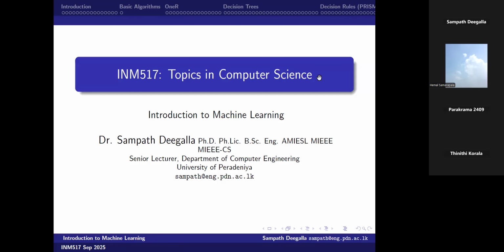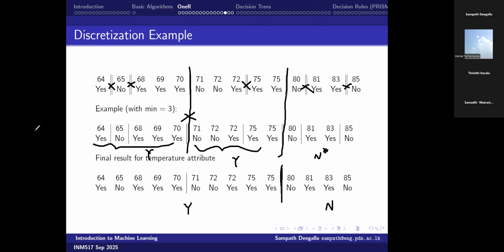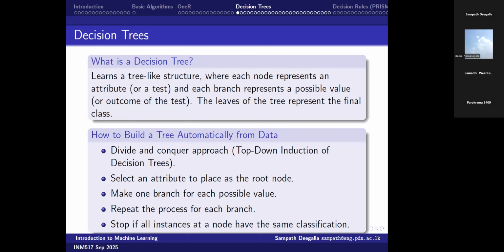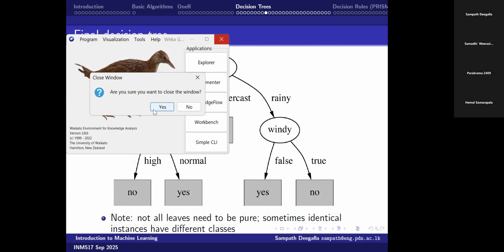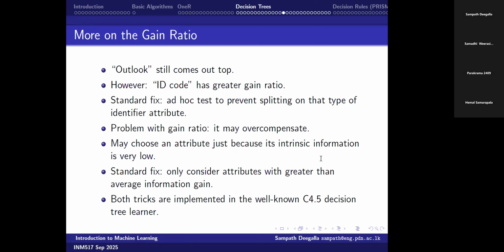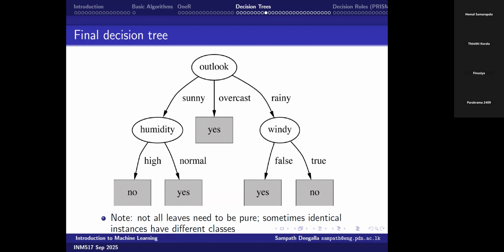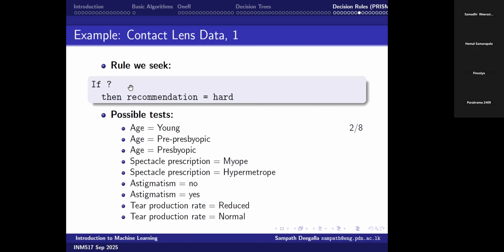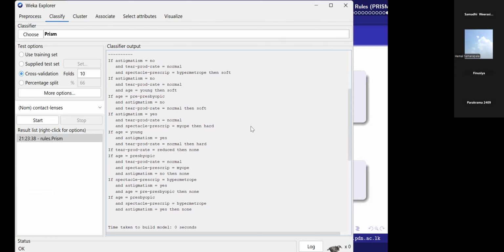Machine Learning with WEKA part II - INM517 Topics in Computer Science 24/25 S9